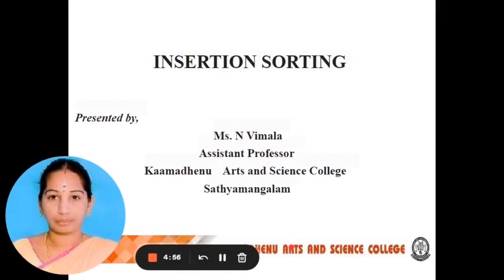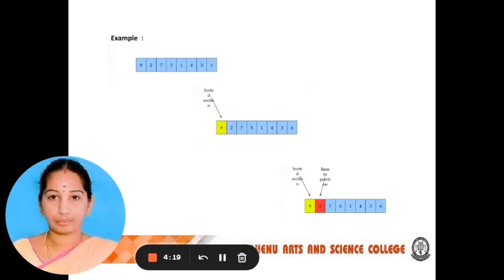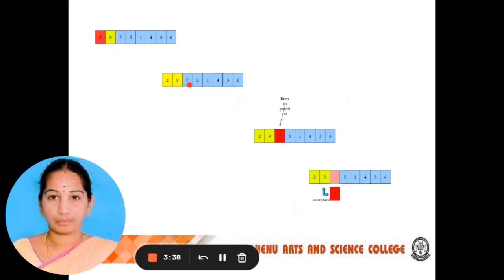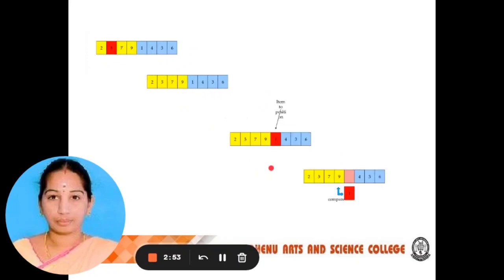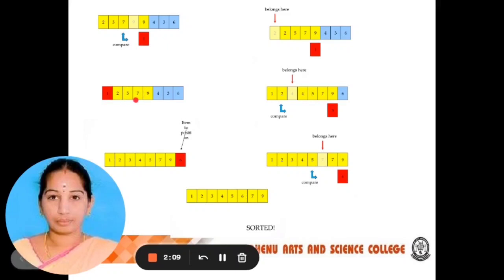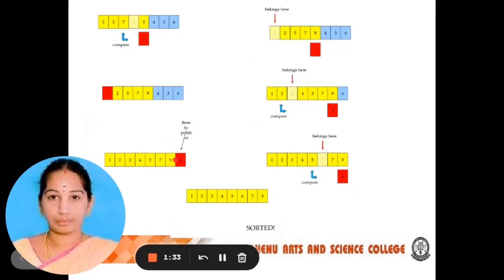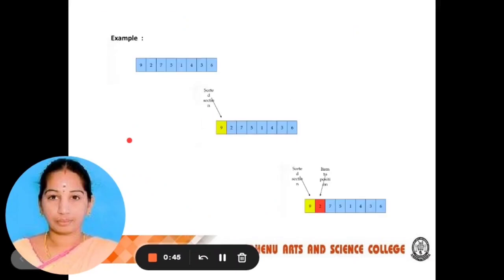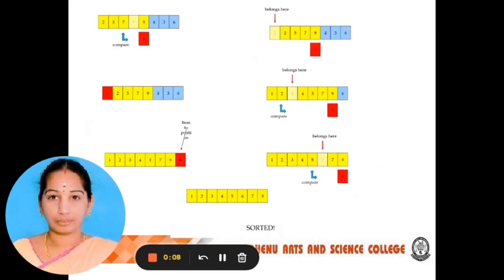Insertion Sorting | N Vimala Asst Professor | Department of Computer Science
Definition with an Example